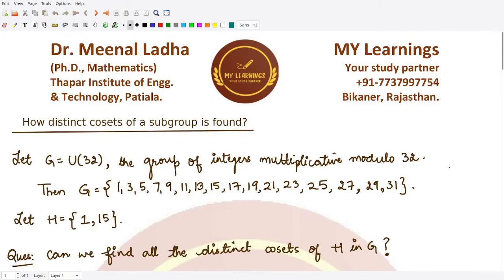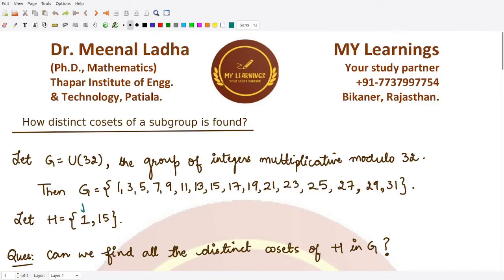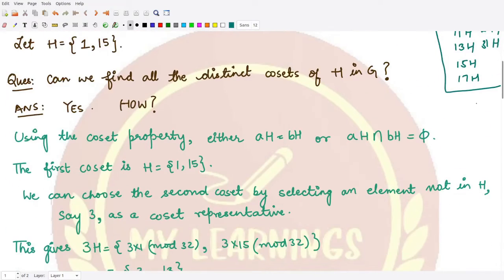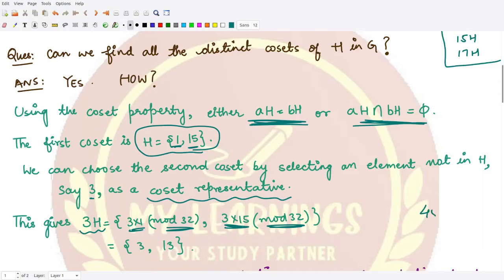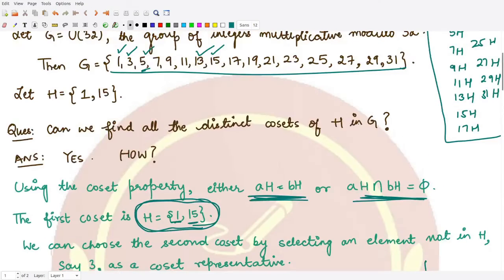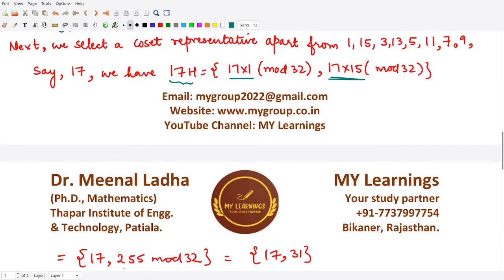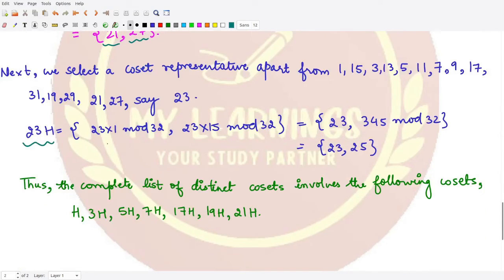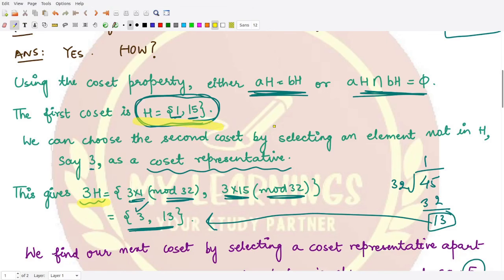#116: How distinct cosets of a subgroup are found?